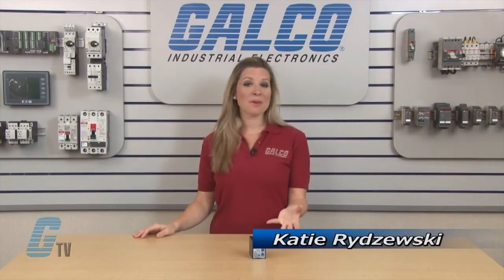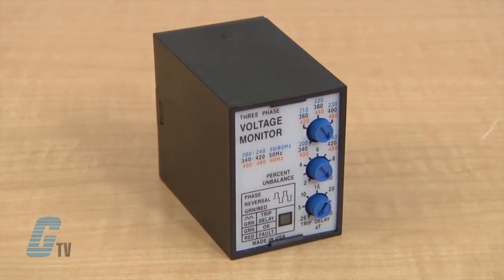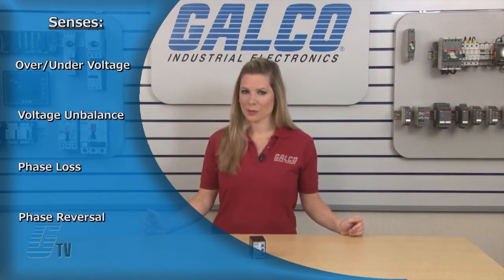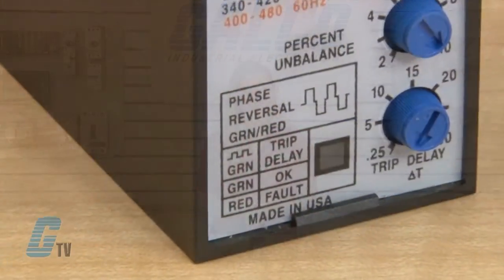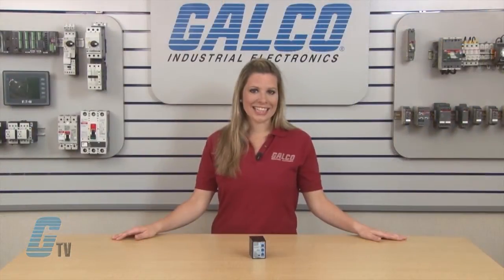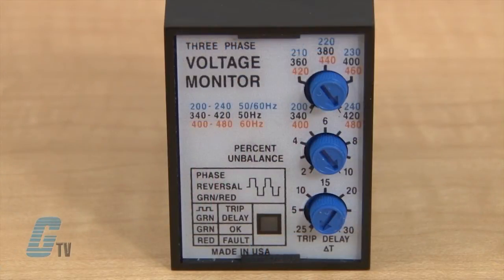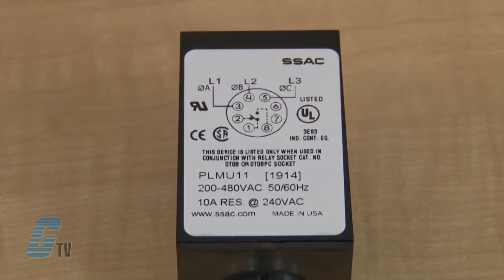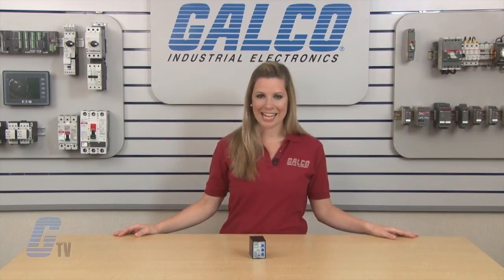SSAC Protection Relays - PLMU Series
SSAC PLMU Series Protection Relays presented by Katie Rydzewski for Galco TV.

The PLMU Series continuously measures the voltage of each of the three phases to provide protection for 3‑phase motors and sensitive loads. Its microcontroller senses under and overvoltage, voltage unbalance, phase loss, and phase reversal. Protection is provided even when regenerated voltages are present. Universal voltage operation and standard base connection allows the PLMU to replace hundreds of competitive part numbers.

PLMU Series Features:
-    Protects against phase & reversal; & over, under & unbalanced voltages
-    Octal plug-in
-    Isolated, 10A, SPDT output contacts
-    Operates from 200 to 480VAC
-    LED indicator glows green when voltages are acceptable, red for faults
-    Indicates reverse-phase wiring
-    Simple 3‑wire connection for delta or wye systems